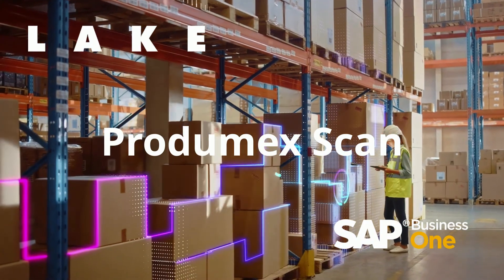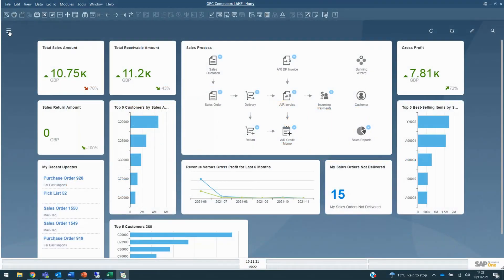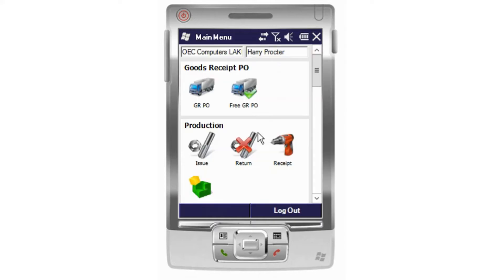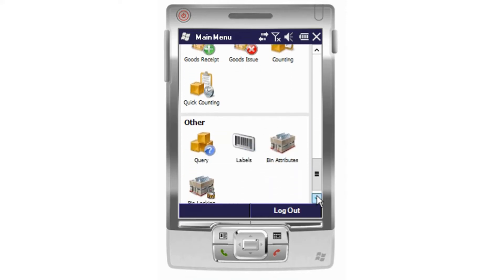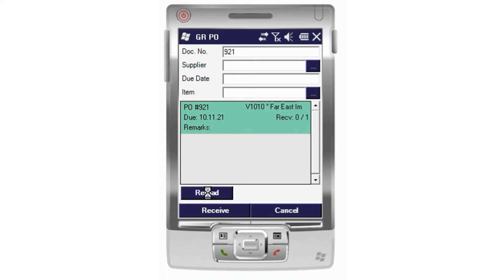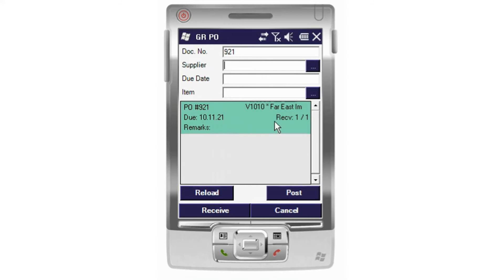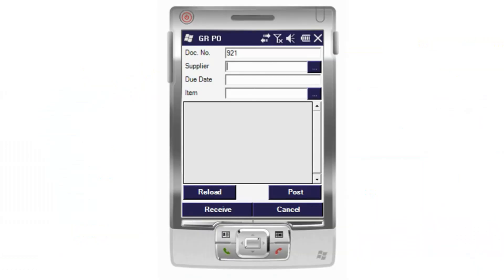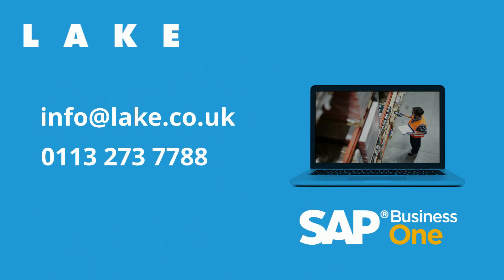Produmex Scan for SAP Business One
Demonstration of Produmex Scan - hand held barcode scanning for SAP Business One.